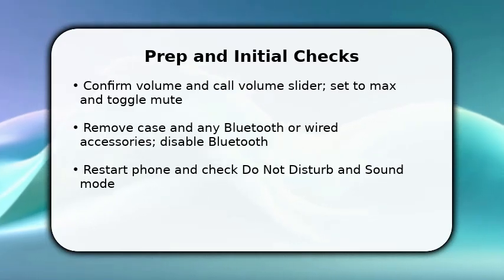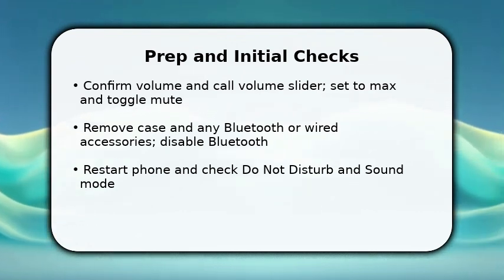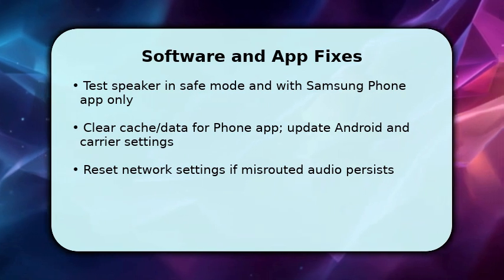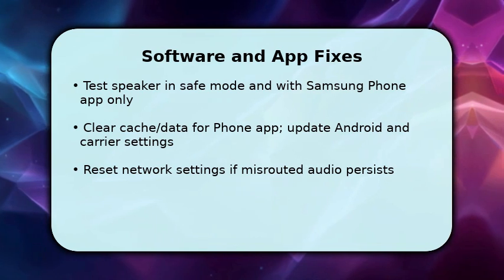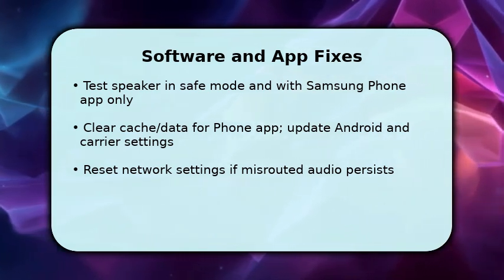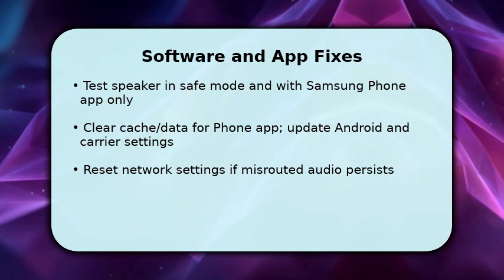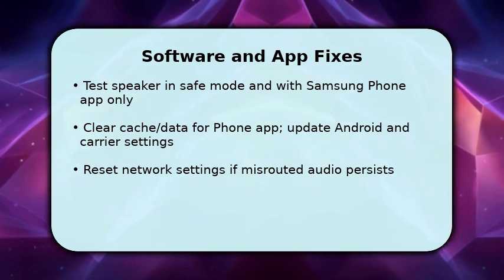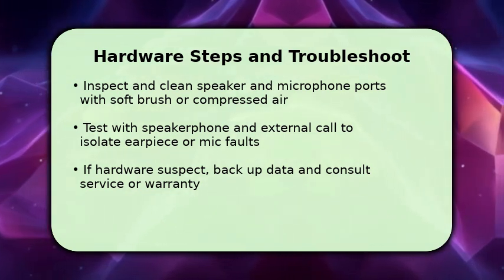How to Fix Samsung Phone Call No Sound - Easy Guide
How to Fix Samsung Phone Call No Sound - Easy Guide | 🔒 Surfshark VPN Deal — Stay private and secure. $1.99/mo + 3 Months Free ▸

Discover the simple steps to resolve a silent Samsung phone call. This quick guide covers common issues like muted ringer settings, software glitches, and hardware problems that can lead to no sound during calls. Follow our easy troubleshooting tips for immediate solutions.

Samsung Phone No Sound, Troubleshoot Silent Call Samsung, Fix Muted Ringer on Samsung, Solve Software Glitches in Samsung Calls, Hardware Problem with Samsung Ringing Issue, How to Fix a Dead Airphone at Home, Samsung Phone Sound Trouble Solutions, No Audio During Call: What To Do?, Silent Ringer on Galaxy Device Tips, Repair No Sound in Your Samsung Calls